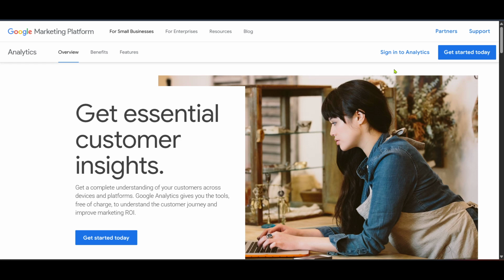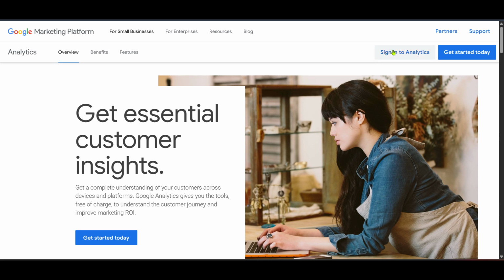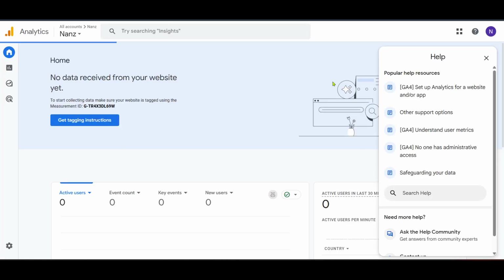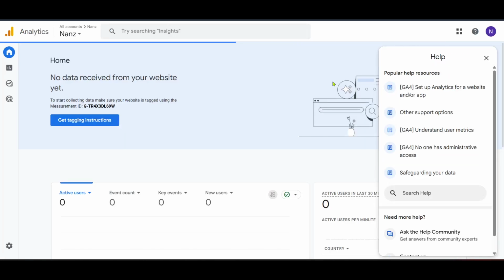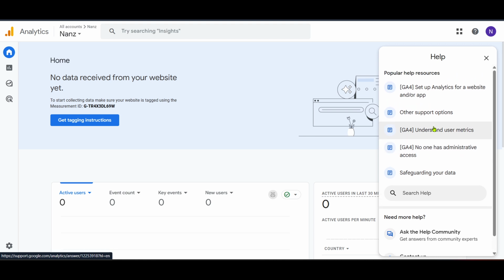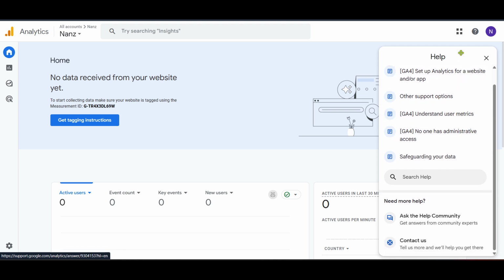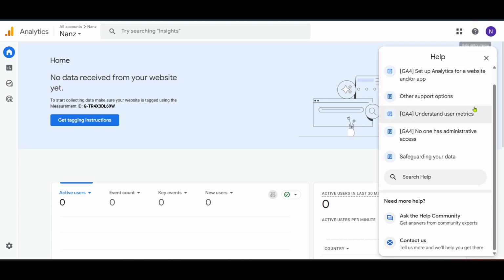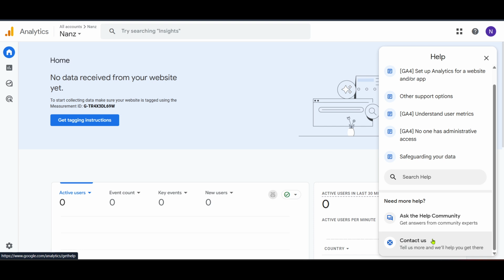How To Contact Google Analytics Support (Full 2025 Guide)